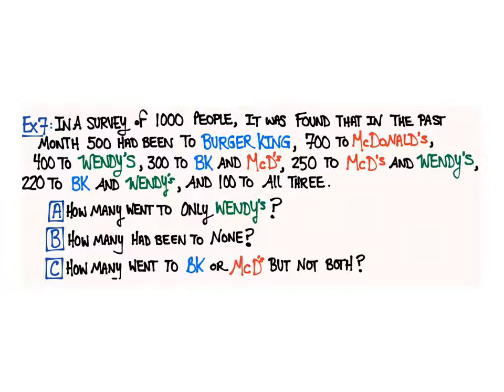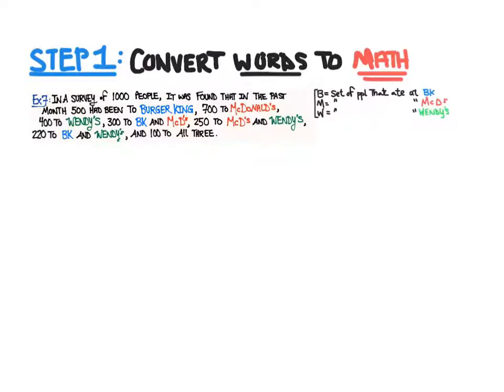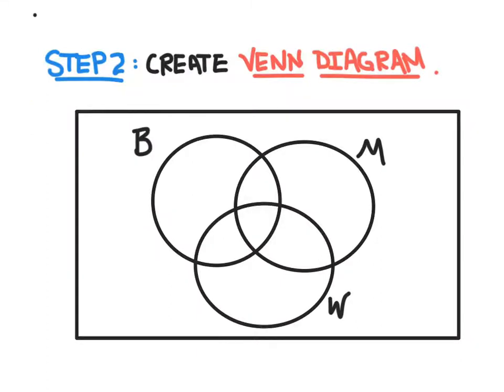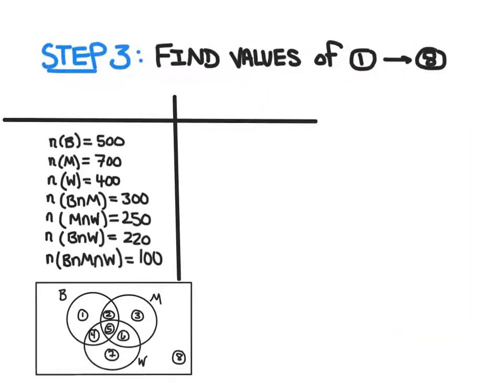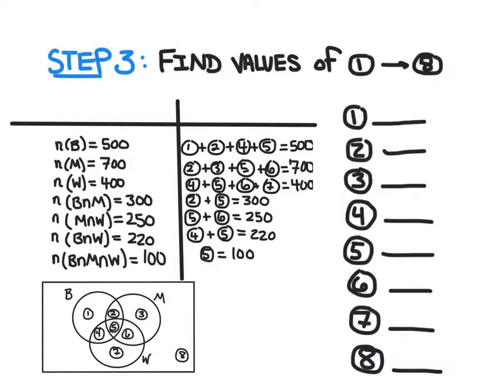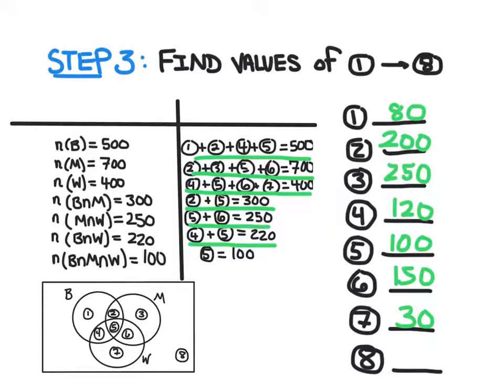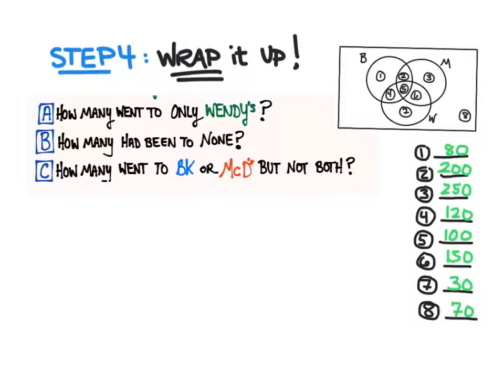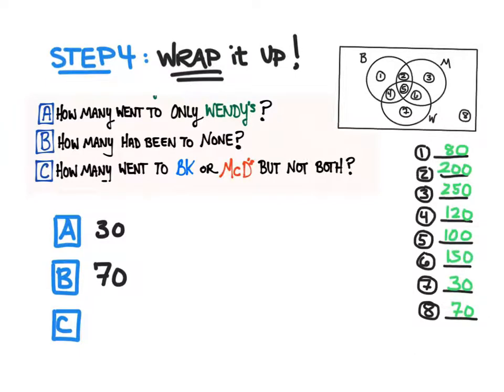Counting Elements of a Set [Word Problem with 3 Sets]